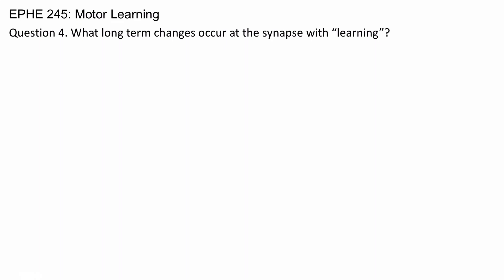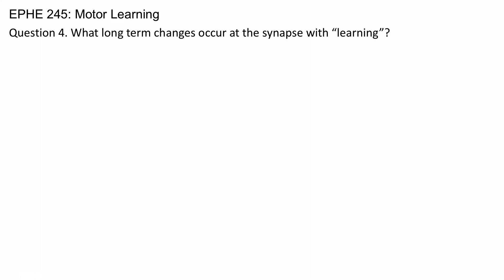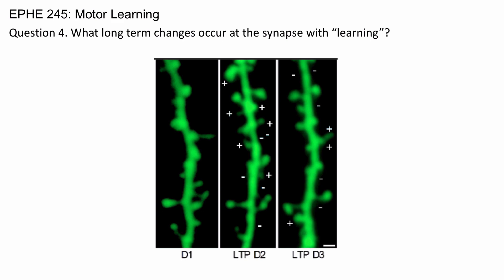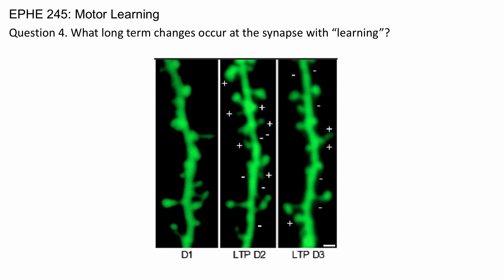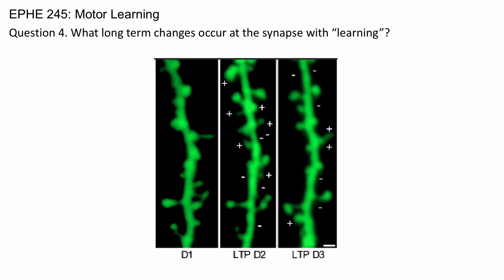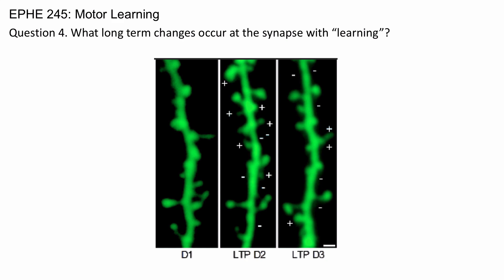Long Term Change at the Synapse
4. What long term changes occur at the synapse with "learning"?